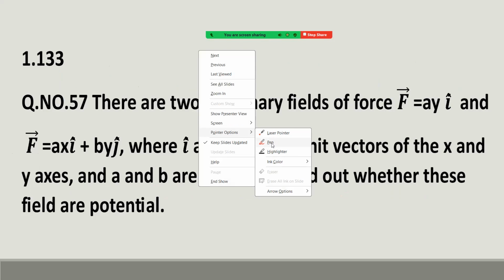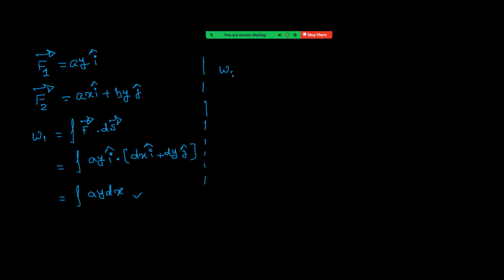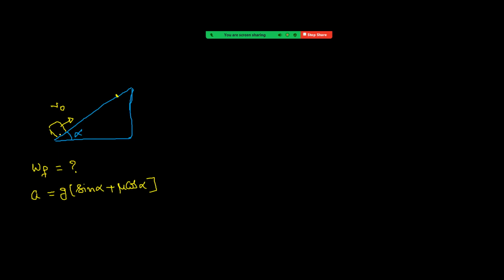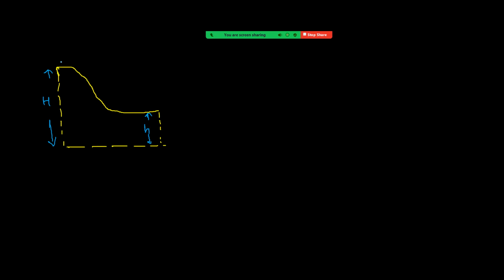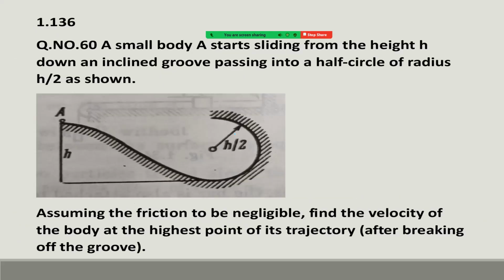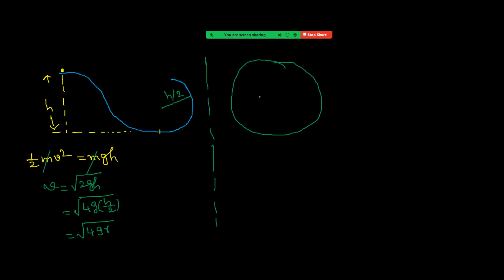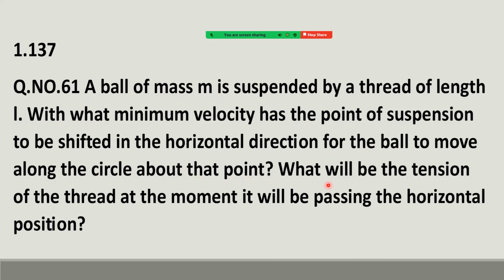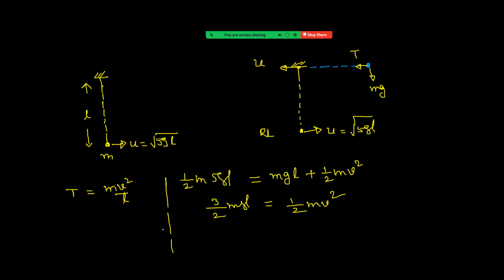WORK ENERGY POWER 19: IRODOV SOLUTIONS 1.133, 1.134, 1.135, 1.136 AND 1.137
IIT JEE ADVANCED MAINS OLYMPIAD:  IRODOV SOLUTIONS 1.133, 1.134, 1.135, 1.136 AND 1.137